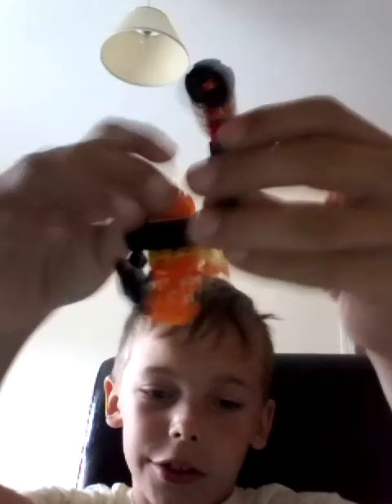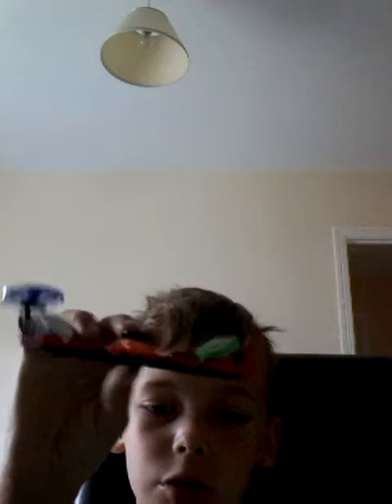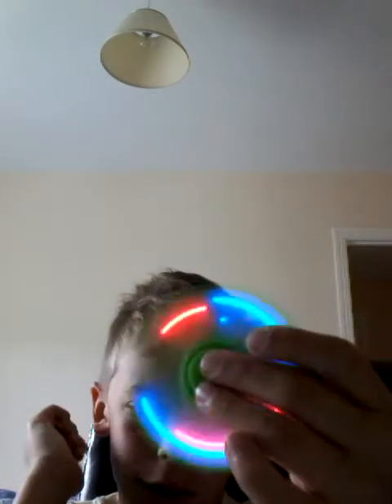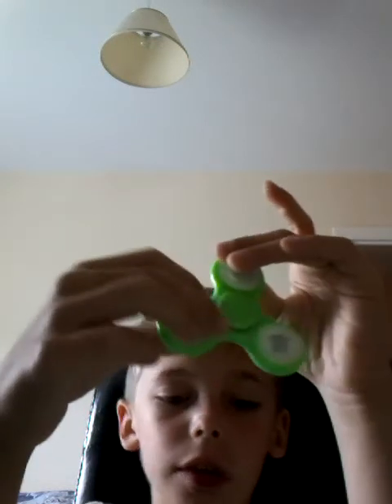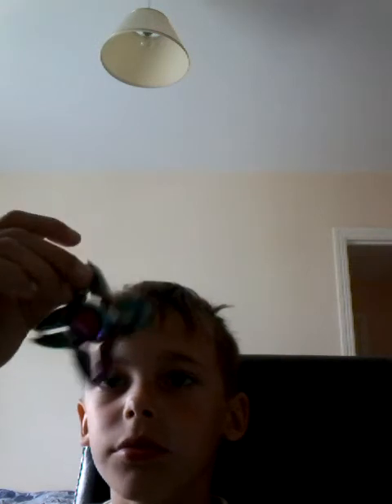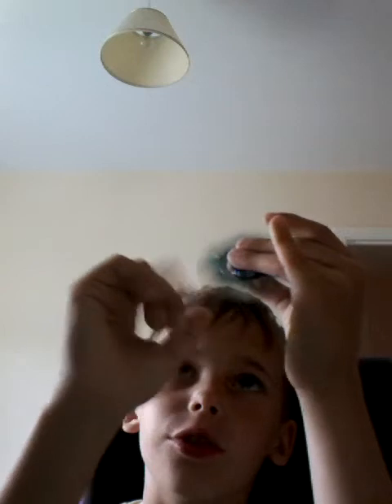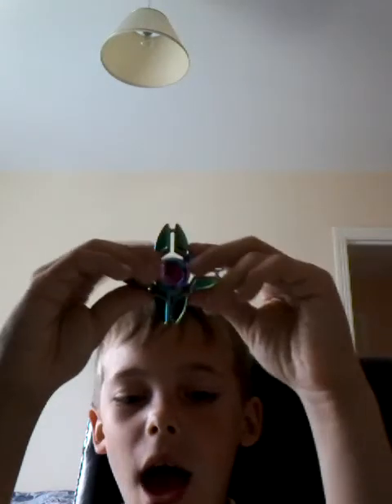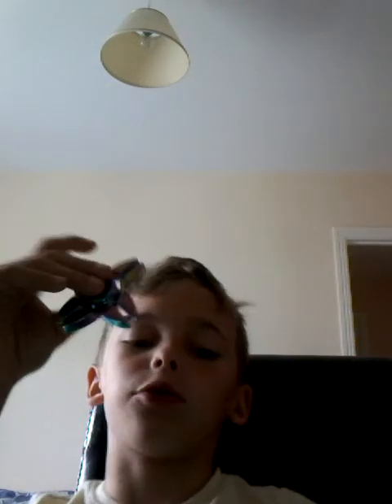MY top 8 favourite toys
This is a vid all about my top 8 favourite toys